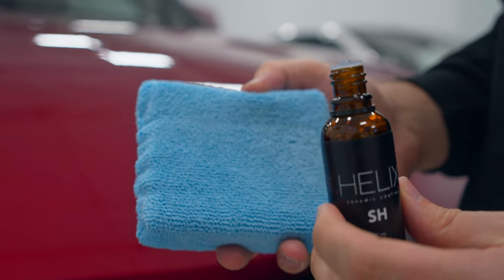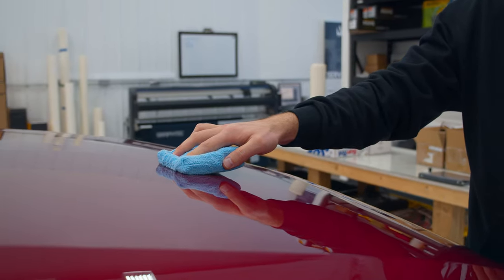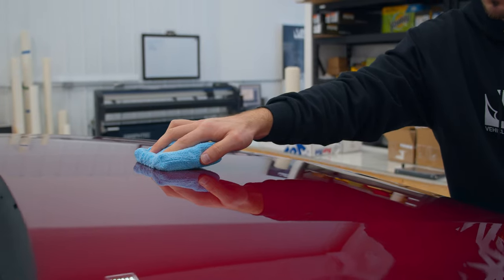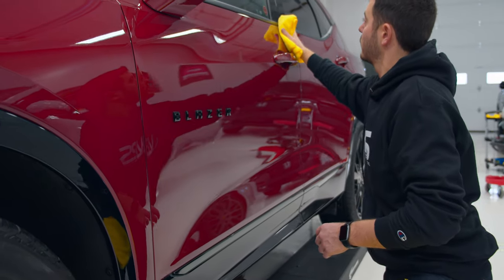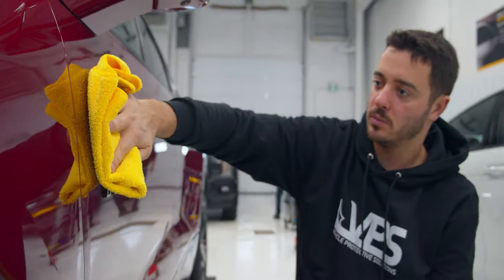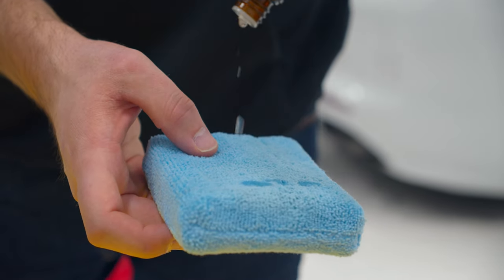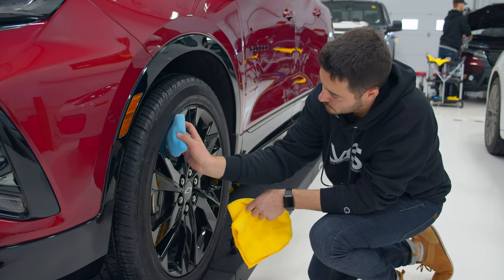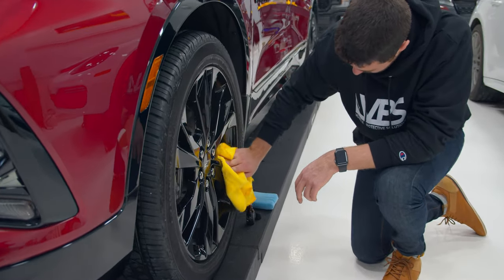HELIX Application Instructions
Application instruction video for HELIX 9H and SH nano ceramic coatings.